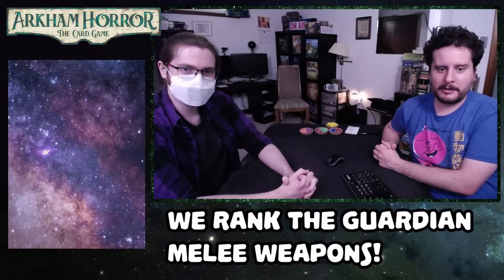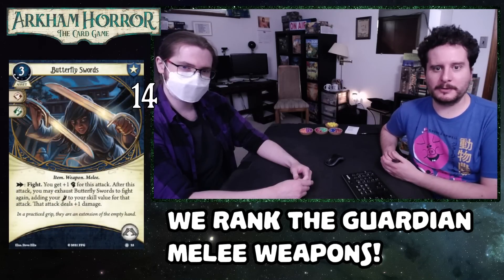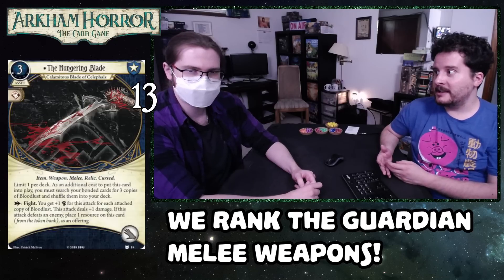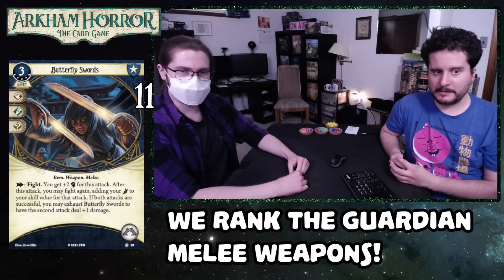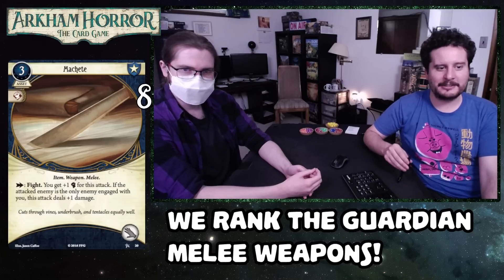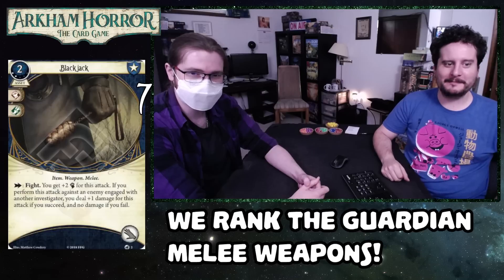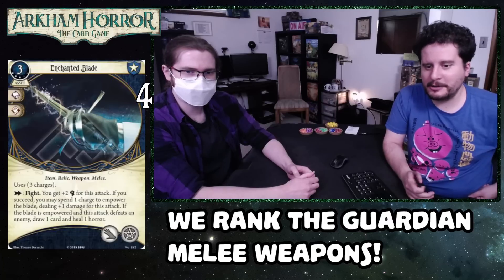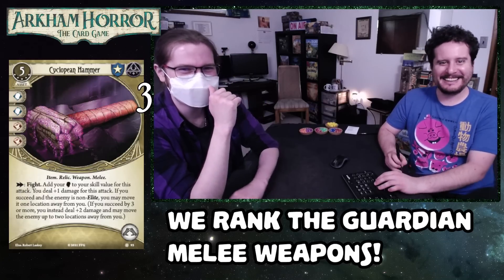We Rank The Guardian Melee Weapons! (Arkham Horror: The Card Game)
When Travis is away Bryn and Justin will. rank more weapons in Arkham Horror?